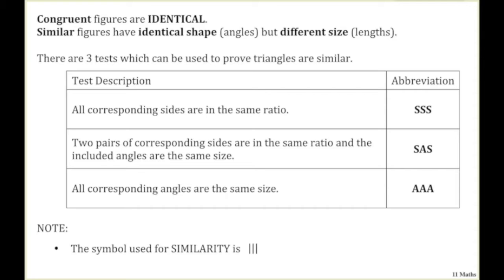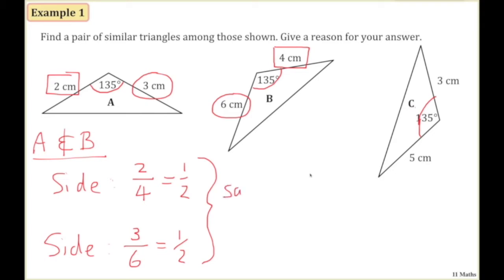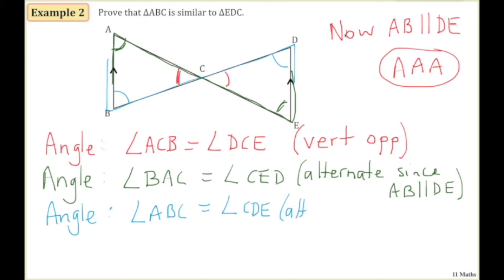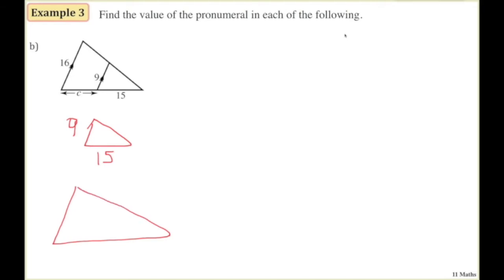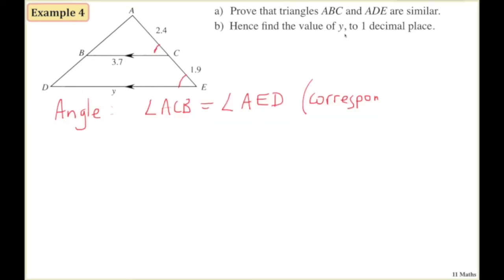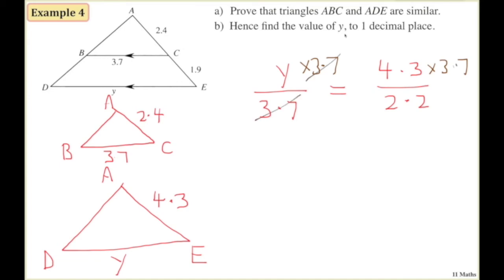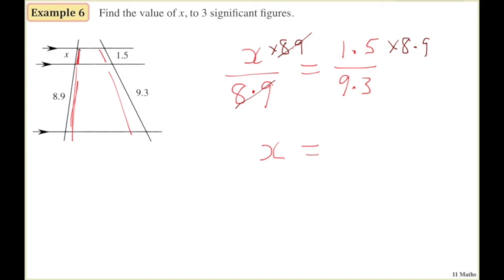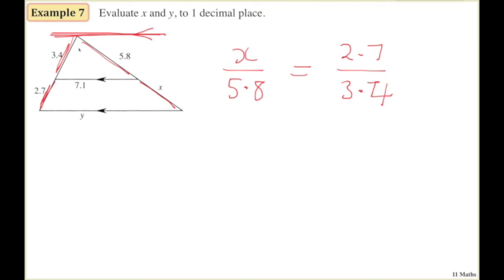11Ma Ex4 5 Similar Triangles